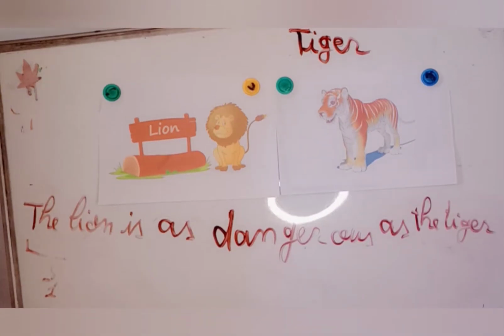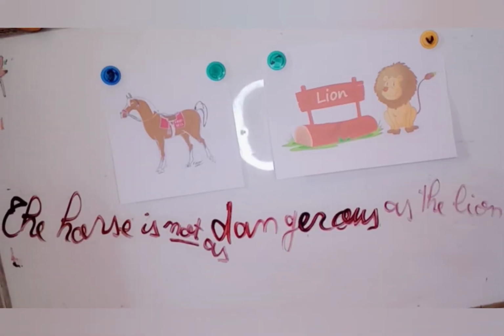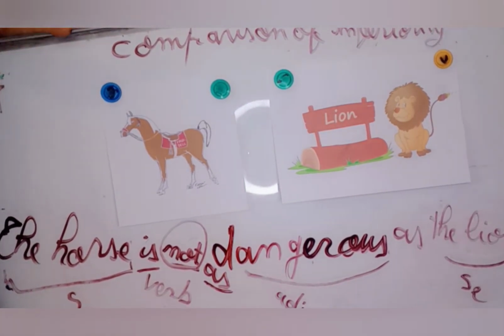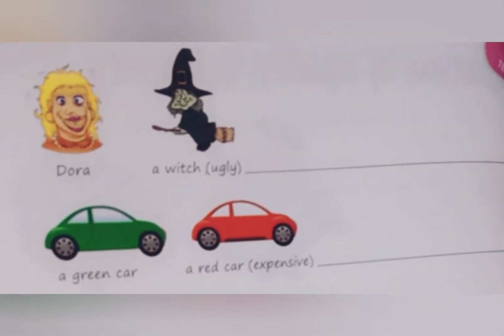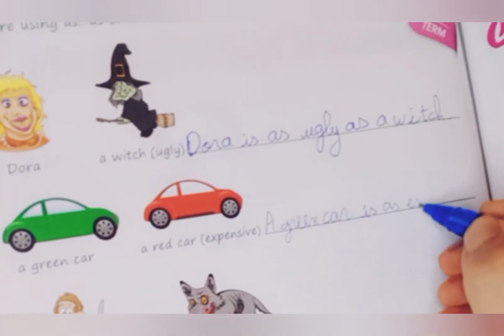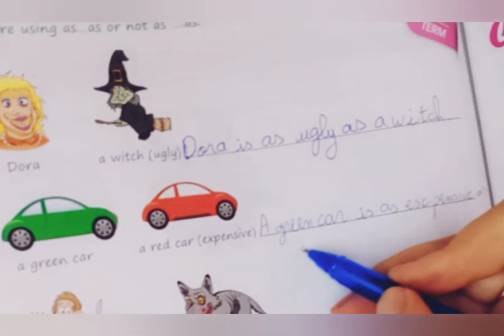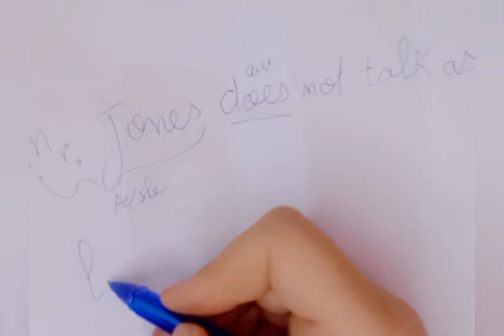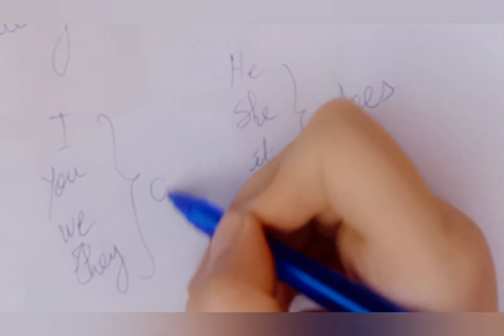المقارنة بالمساواة وعدم المساواة comparison of equality and inferiority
مراجعة درس equality and inferiority لتلاميذ سنة رابعة متوسط